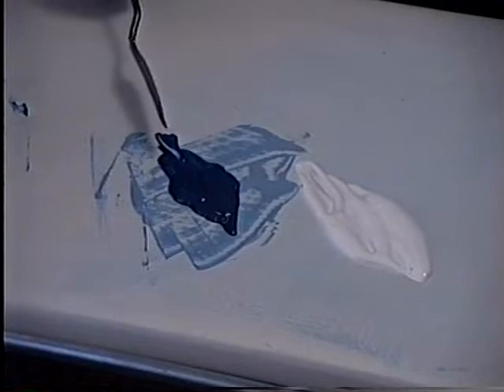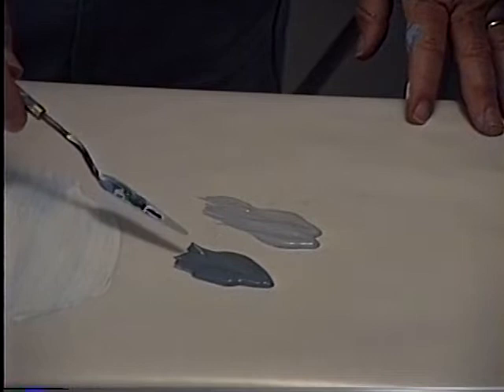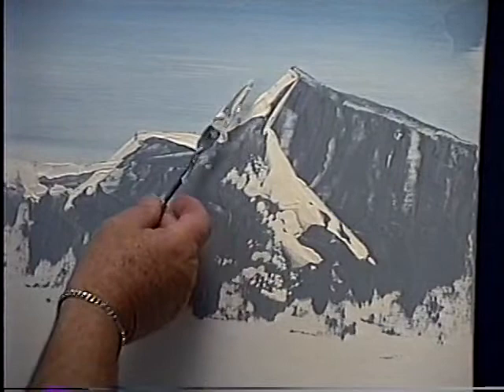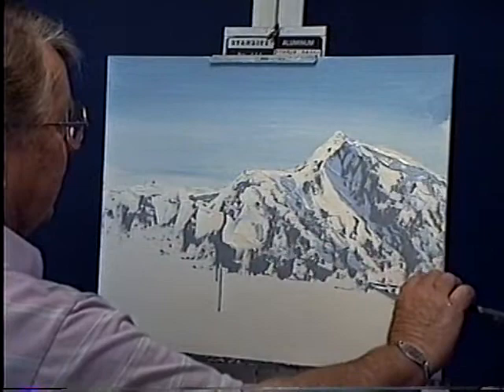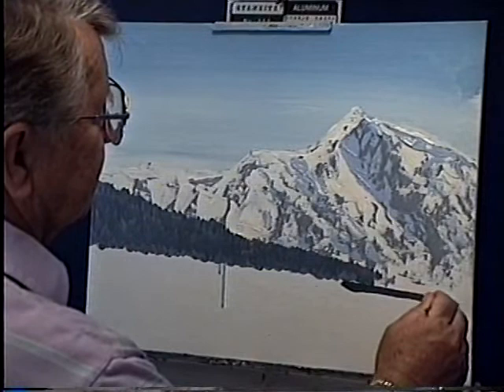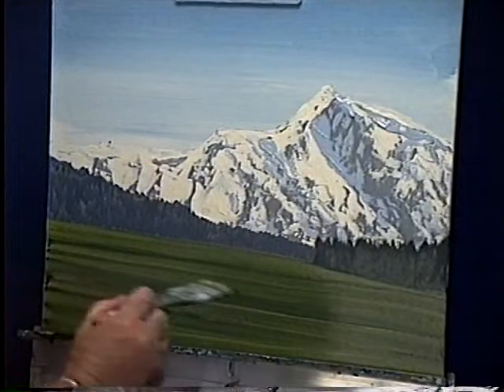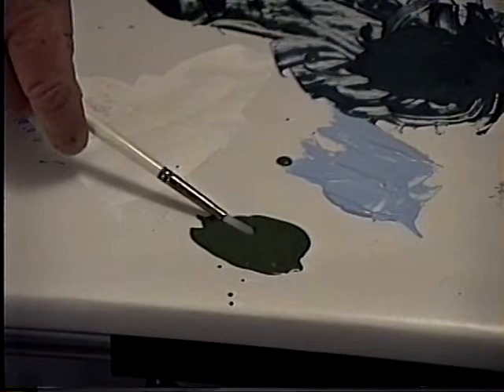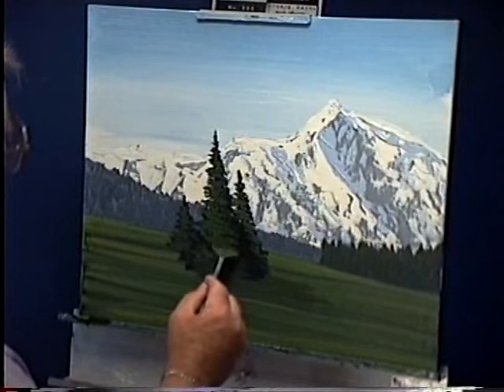Fred Hudson Studios (like Bob Ross but better!) Lesson1: Snowcap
Video one in a series of tutorial videos.